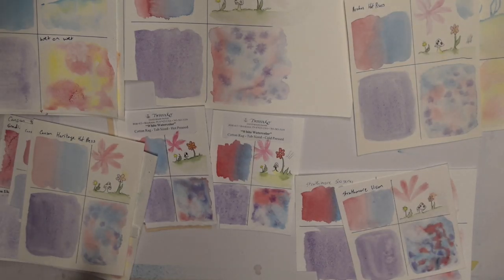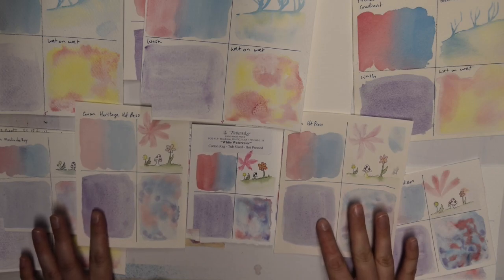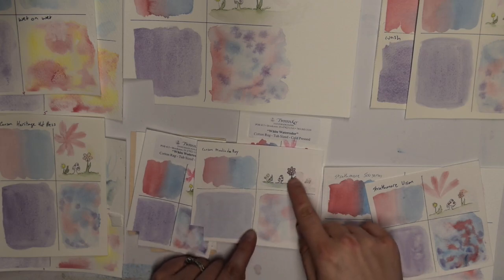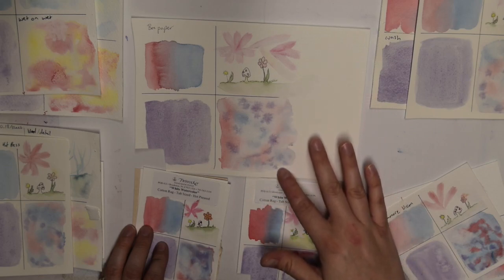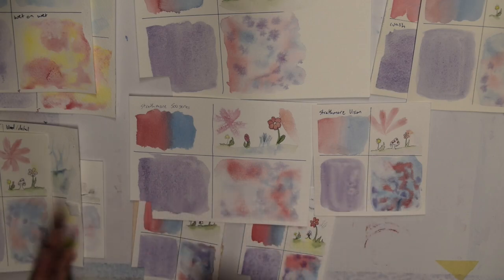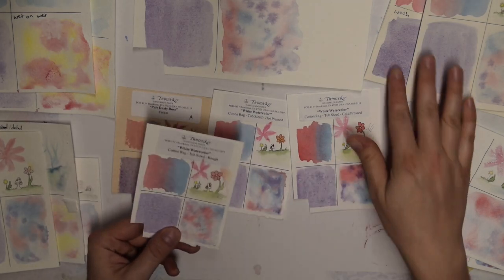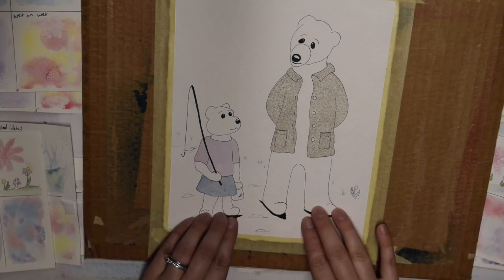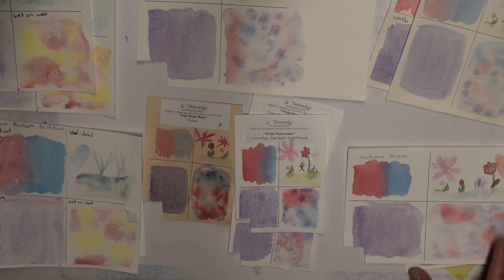Water color paper final review and SEM photos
Final review of all the finished watercolor papers. Includes SEM images of all of them. Arches Hot and Cold Press, Canson Heritage Hot Press, Canson Moulin Du Roy cold press, Strathmore Vison cold press, Strathmore 500 Series cold press, Bee paper, Twin Rocker hot press, cold press, rough, and art weight.